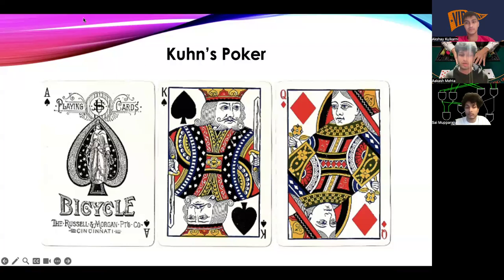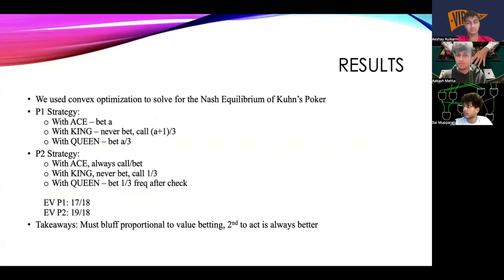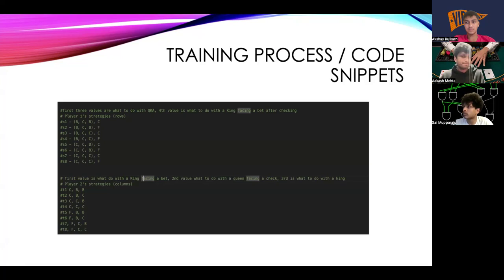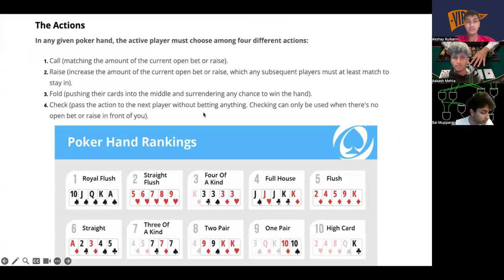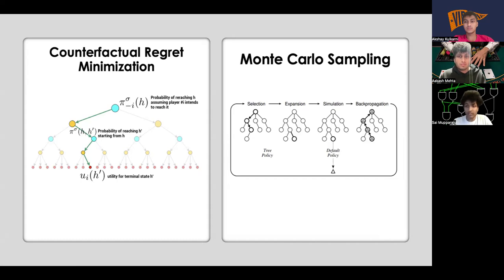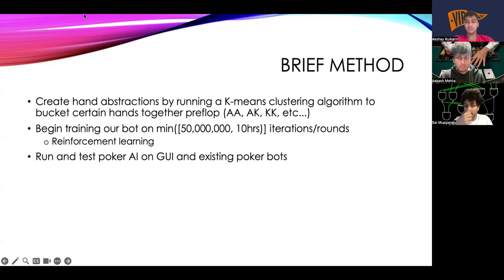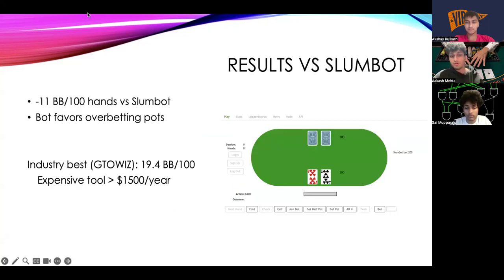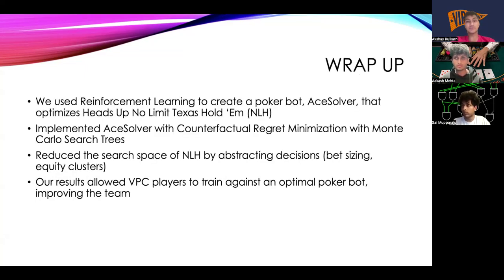Poker Machine Learning Final Project